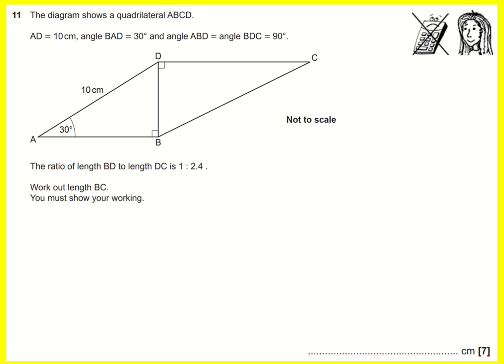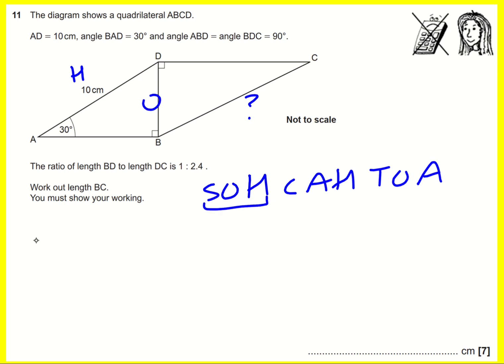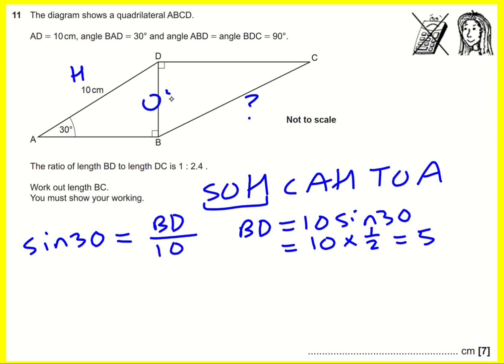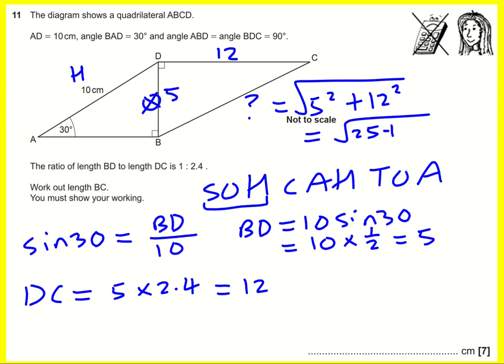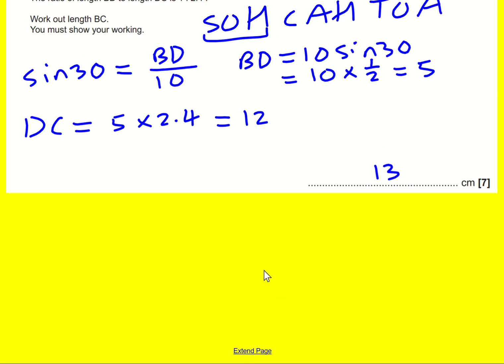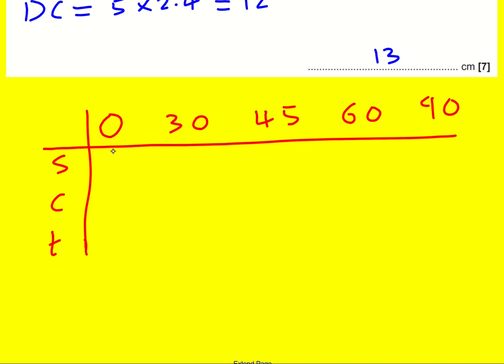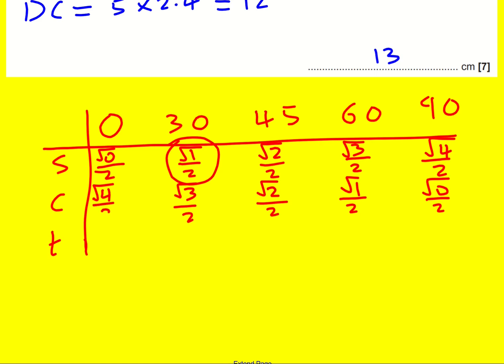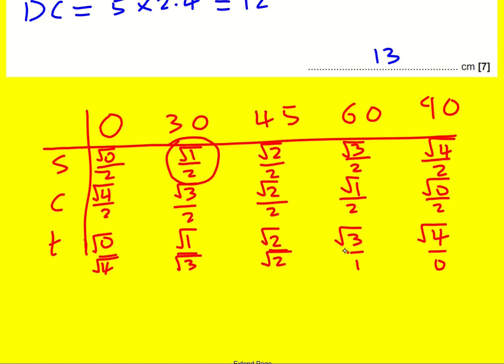GCSE OCR Nov 2021 5H q11 (Maths: higher tier past paper)